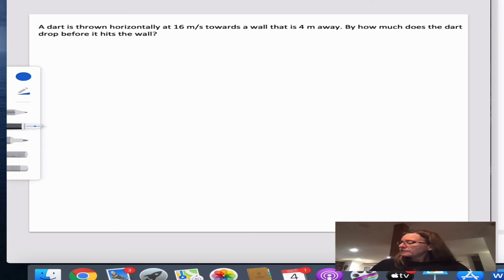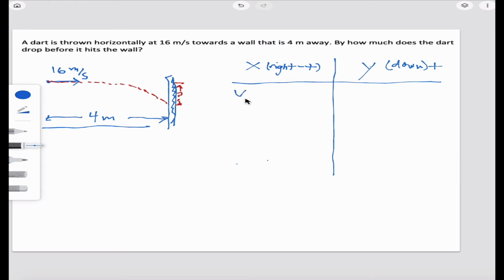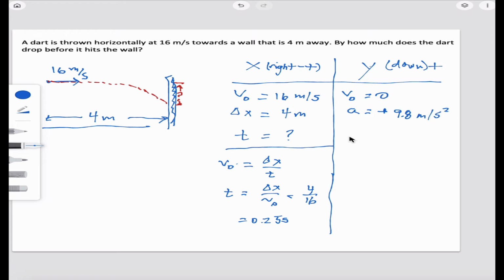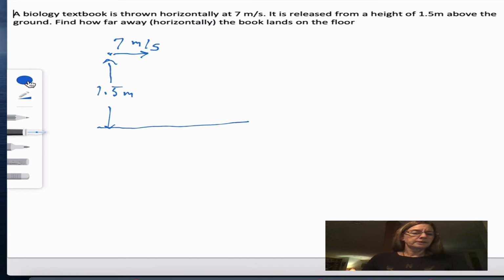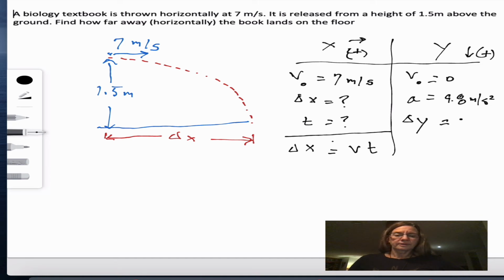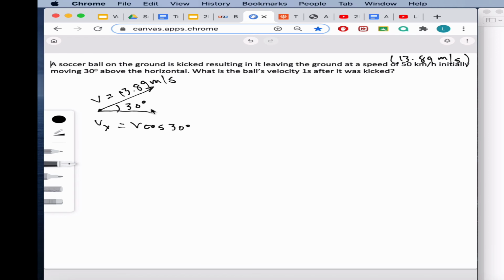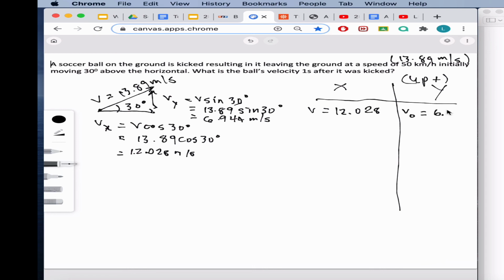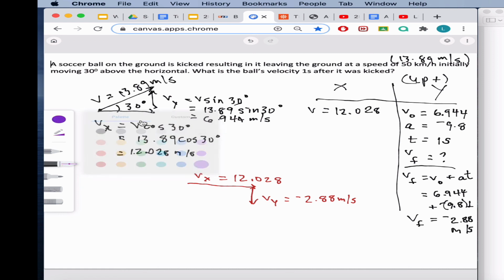solving projectile problems